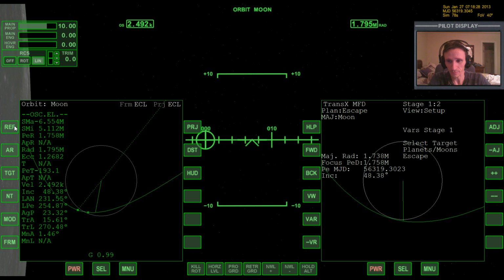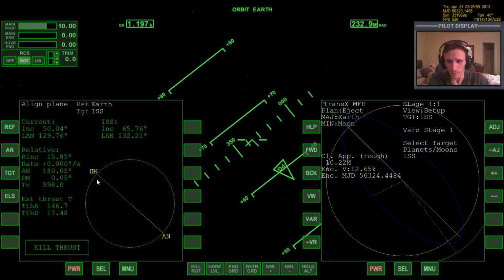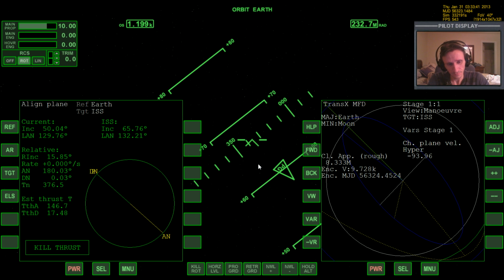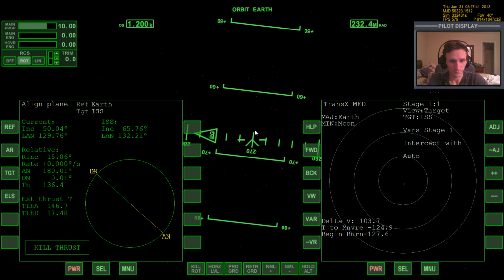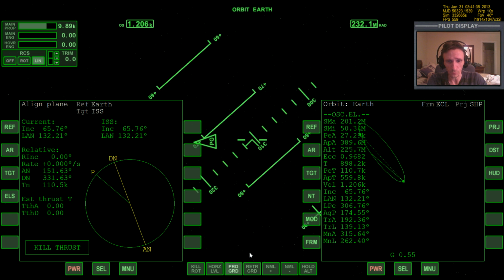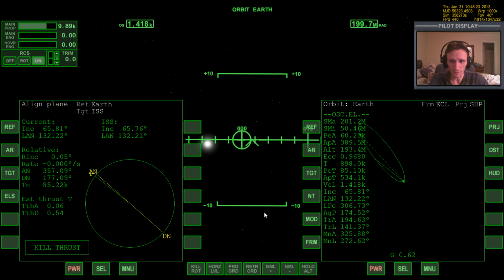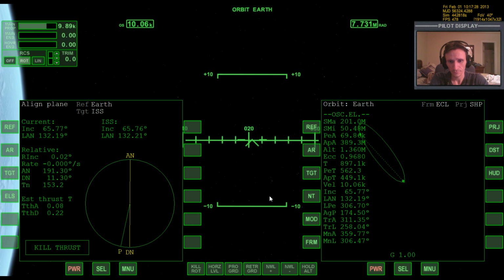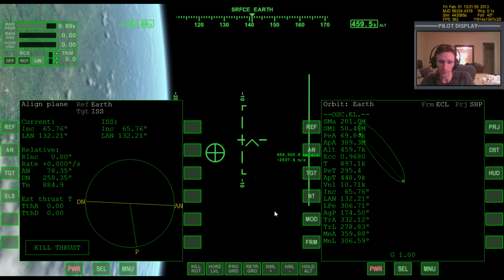Orbiter 2010 - [Part 8] Moon to ISS w/ atmospheric braking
This video was recorded Wednesday, January 23, 2013.